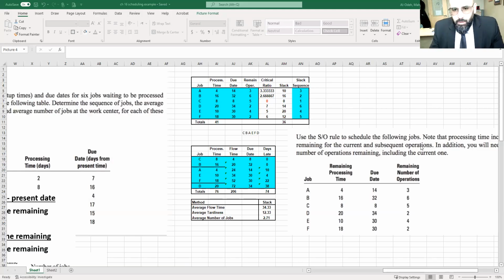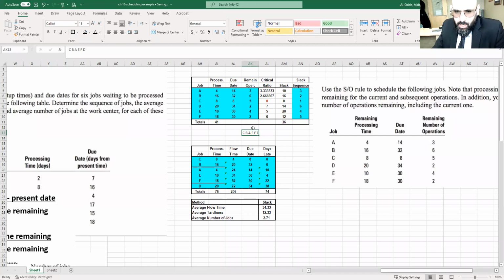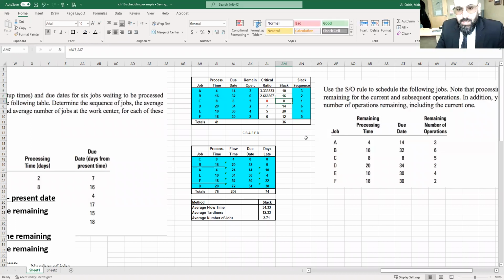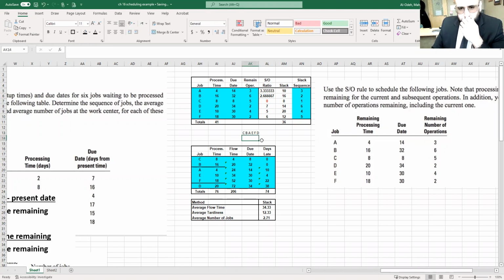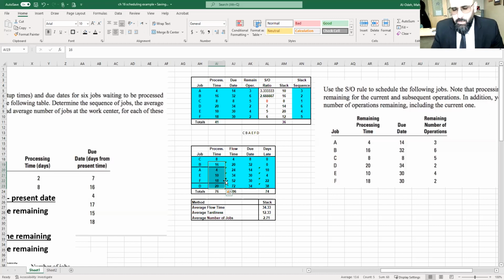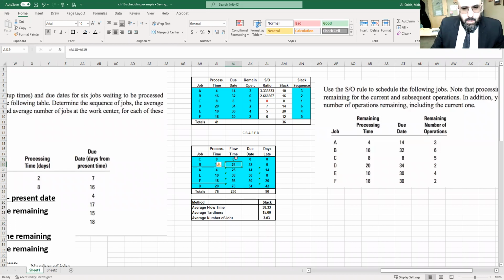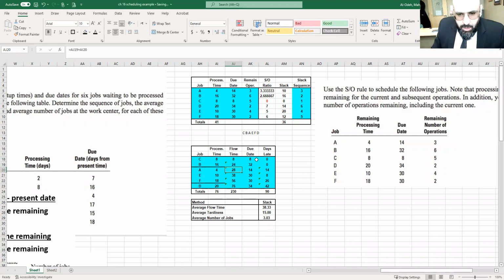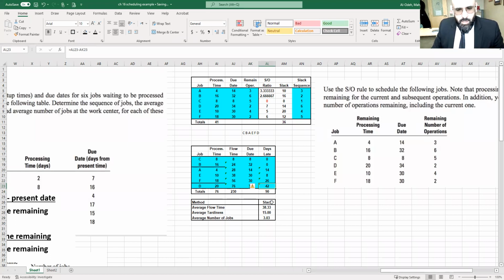Ch 16- Scheduling Techniques - part 4 Example 2 on the dispatching rules Slack time for opertations